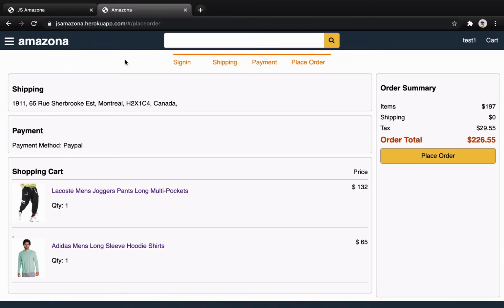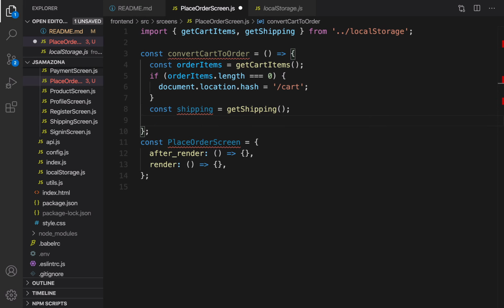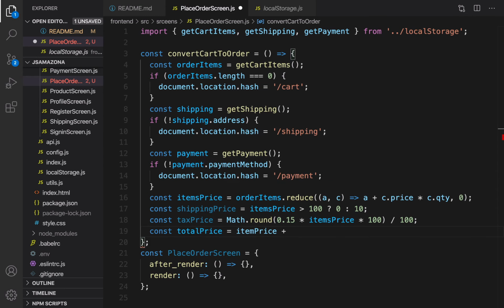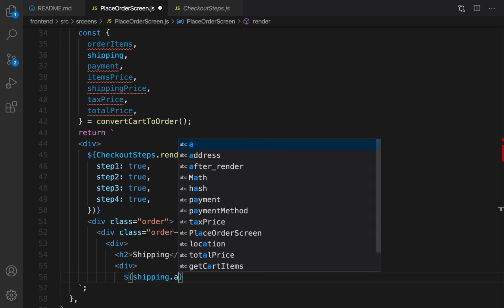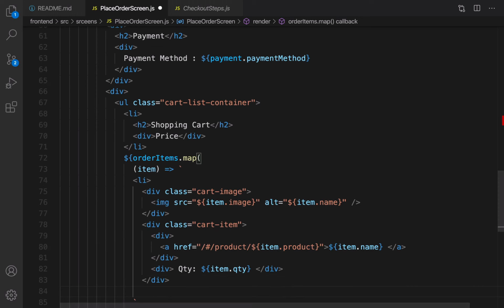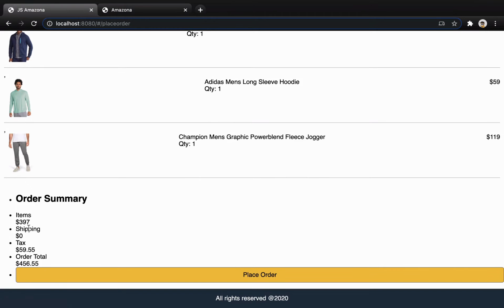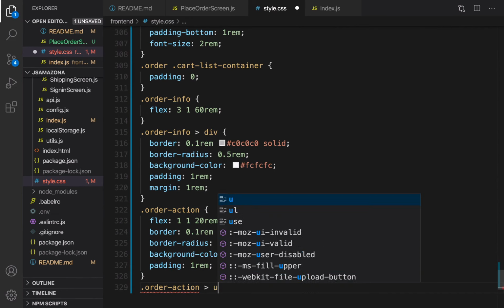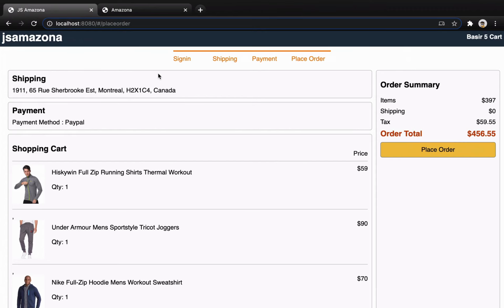27. PlaceOrder Screen UI